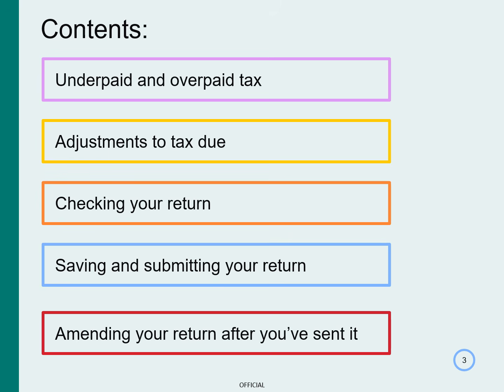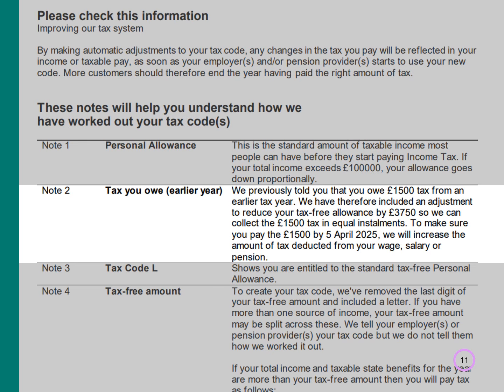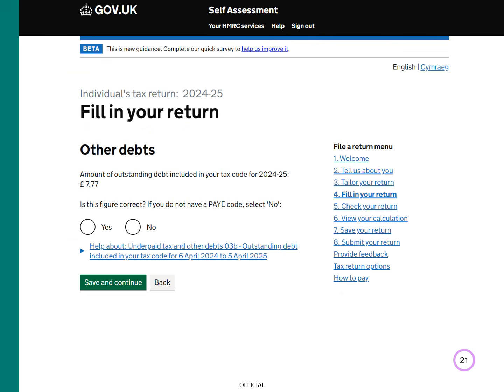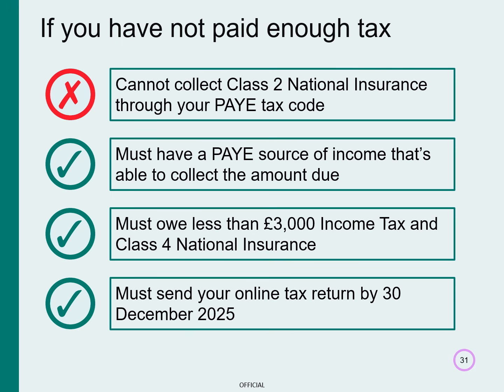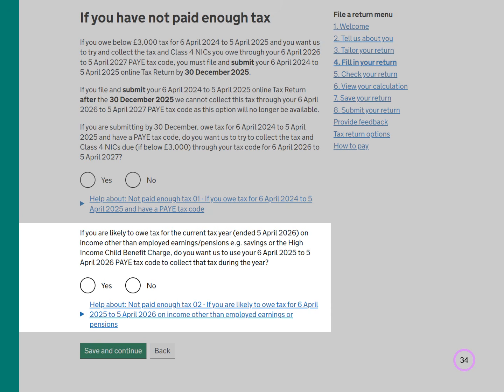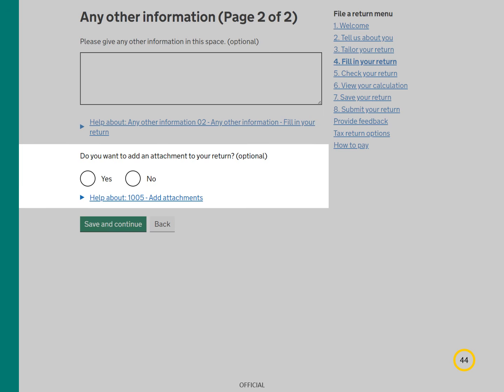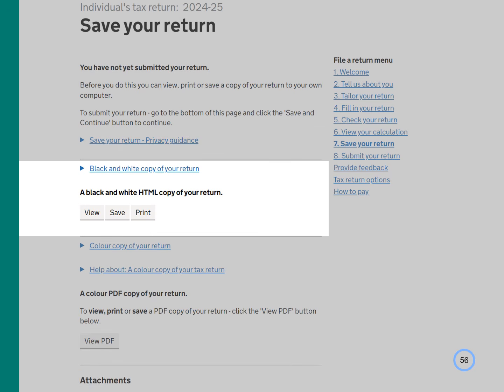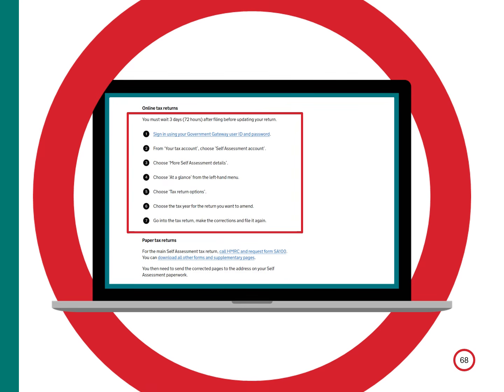Finishing your online tax return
This video guides you through the final stages of completing your online tax return and explains how to answer the questions on the return that apply to everyone. It covers:
• underpaid tax and other debts in your PAYE tax code
• getting a repayment if you've paid too much tax
• option available if you haven't paid enough tax
• checking your tax return
• saving and submitting your return
• amending your return after you've sent it.
You can find out more about Self Assessment on GOV.UK and in our other videos on YouTube.
0:00 Introduction
1:12 Underpaid and overpaid tax
2:59 Tax years
5:28 Estimated underpayment of tax
9:32 Repayments
15:08 Tax due on other income
16:09 Adjustments to tax due
18:52 Checking your return
24:28 Amending your tax return
26:17 Summary
26:48 Further help & support